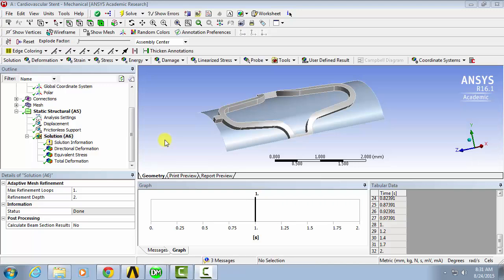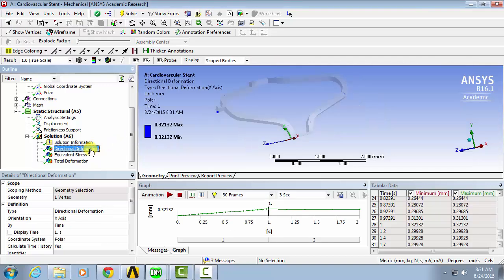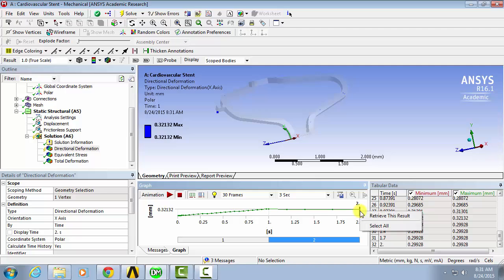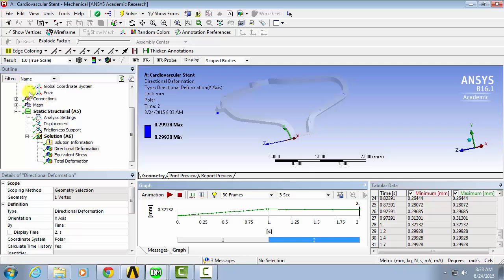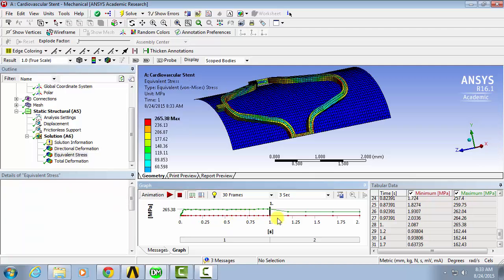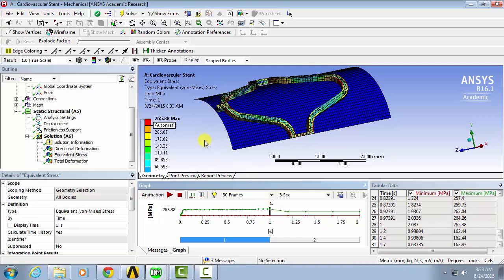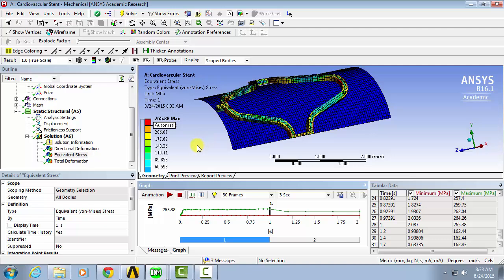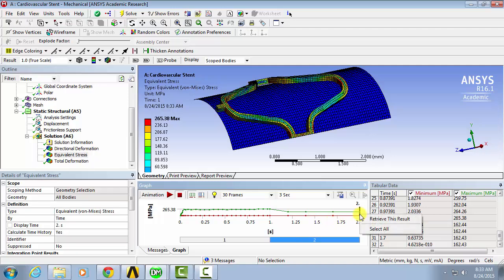Cardiovascular Stent - Results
Reviewing the results generated for the Cardiovascular Stent model on SimCafe